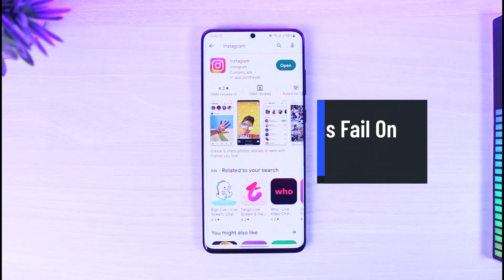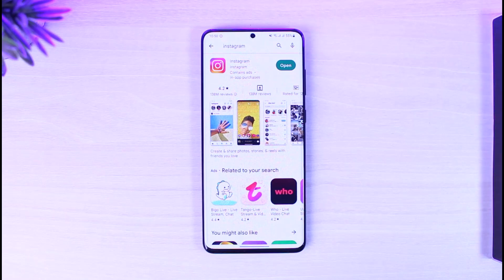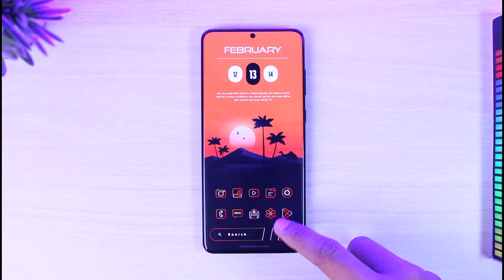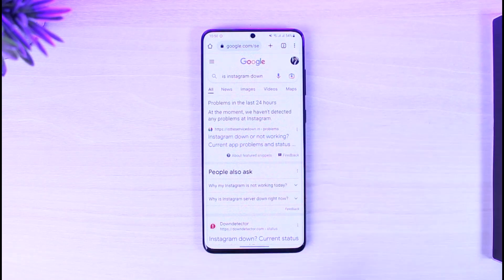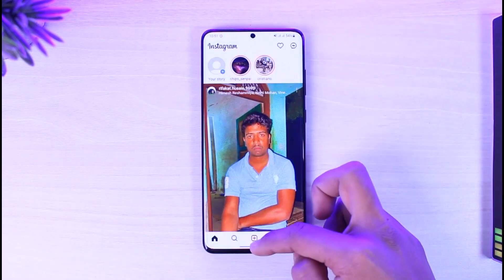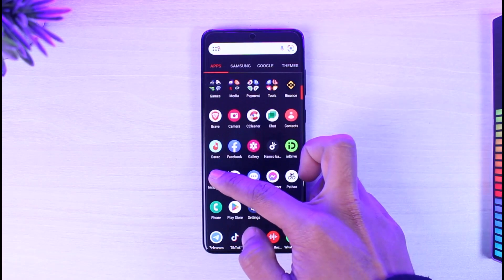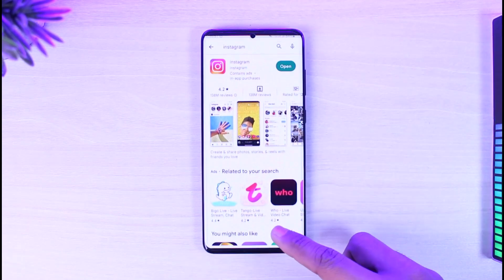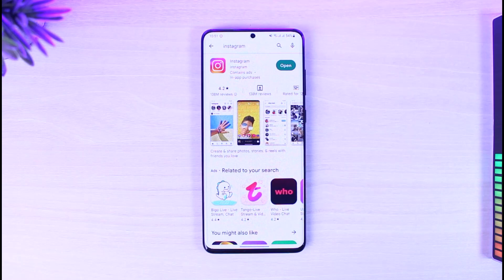How To Fix Message Status Fail On Instagram !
In this tutorial video, I am simply going to show you fix the Message Status fail issue on Instagram.

~Chapters:
0:00 Introduction
0:12 What the Issue Is
0:26 Check Servers
0:43 Switch Network
0:50 Clear Cache / Data
1:17 Update Instagram
1:28 Conclusion